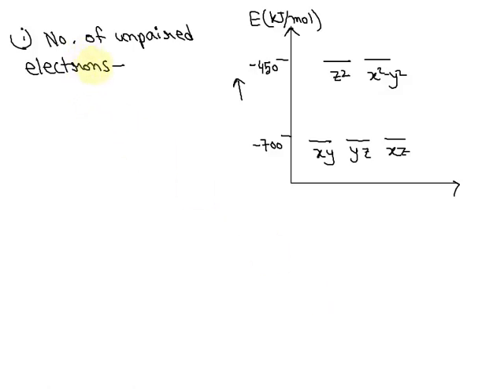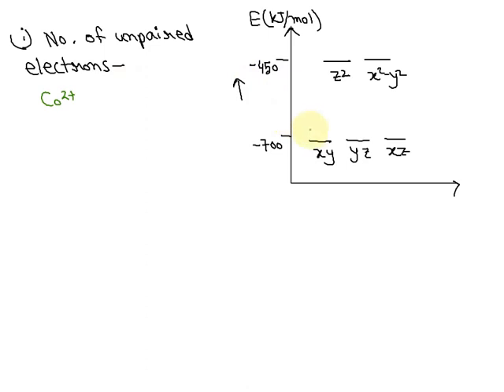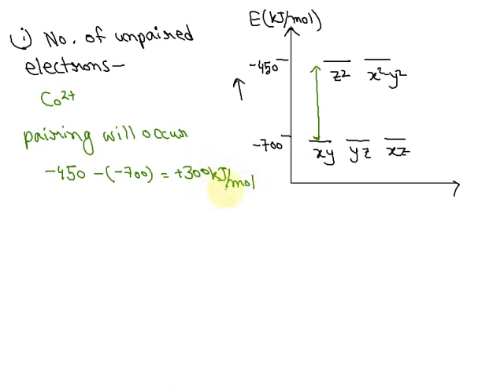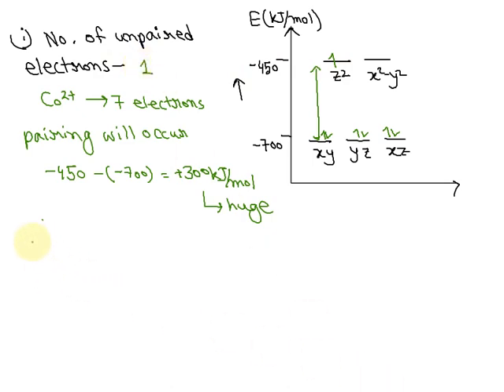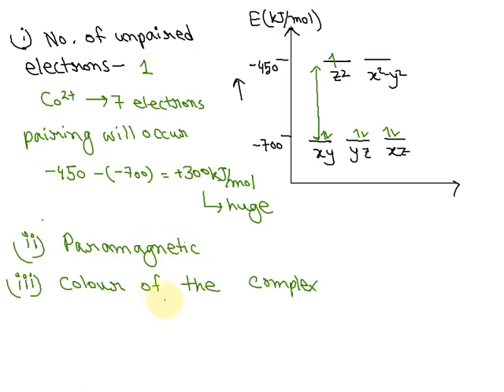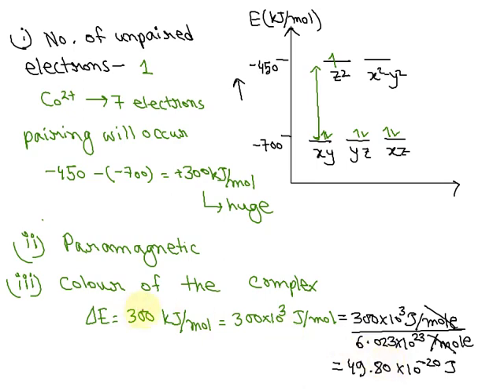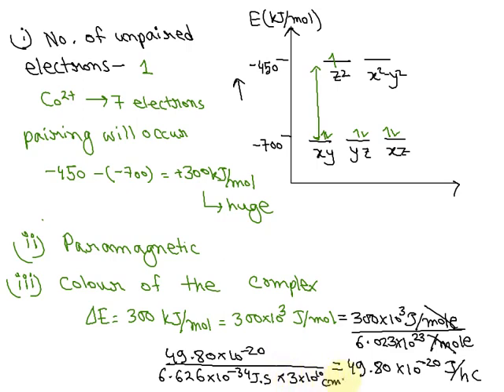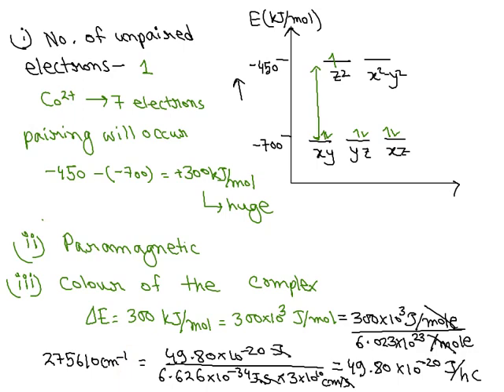When a certain strong field ligand forms an octahedral complex with the Co2+ cation, the energies of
When a certain strong-field ligand forms an octahedral complex with the Co2+ cation, the energies of the valence d orbitals on the cobalt atom are split according to this electron box diagram: energy in kJ/mol -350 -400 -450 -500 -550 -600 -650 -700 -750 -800 Using this diagram, answer the following questions. How many unpaired d electron spins does the cobalt atom have? Is the complex paramagnetic or diamagnetic? Predict the color of the complex: